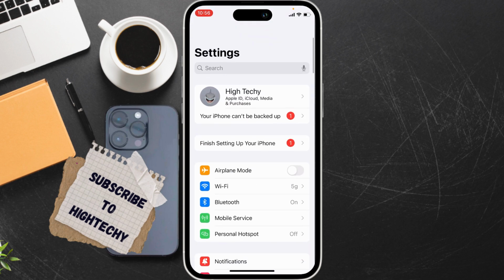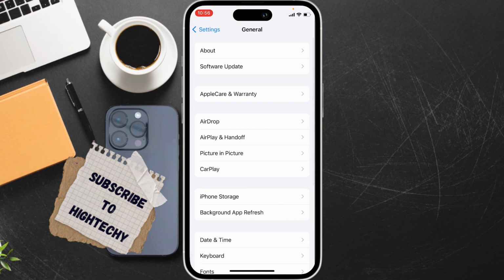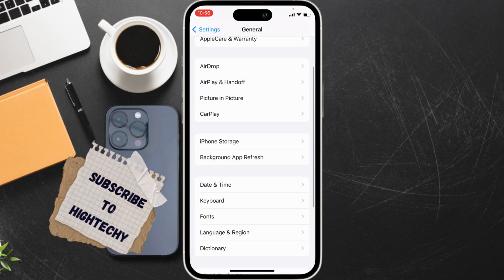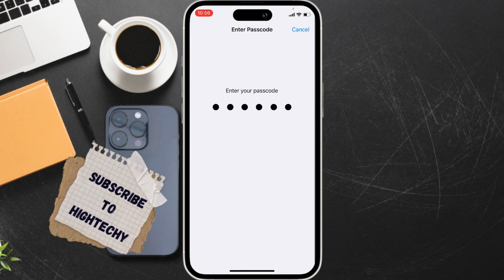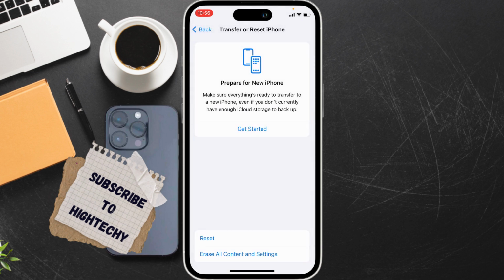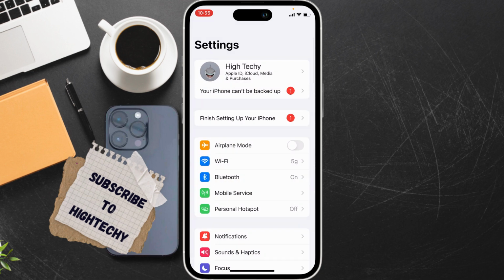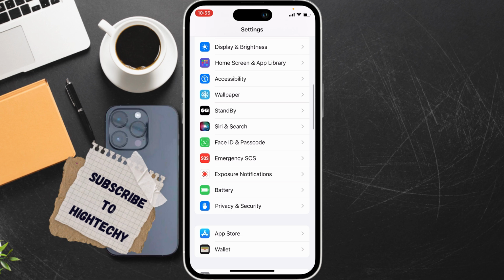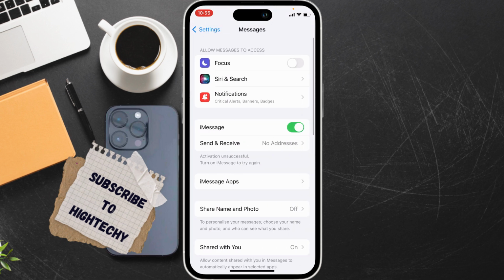iPhone not sending text messages , failing - Fix ( iOS ) 2024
iPhone Not Sending Text Messages? Here's the Fix!

Having trouble sending texts on your iPhone? Don't worry, we've got you covered. In this video, we'll walk you through simple steps to troubleshoot and fix common issues preventing your iPhone from sending text messages.

Key topics covered:

Check network connection: Ensure you have a strong cellular or Wi-Fi signal.
Restart your iPhone:

 A simple restart can often resolve temporary glitches.
Verify iMessage settings: Make sure iMessage is turned on and configured correctly.
Update iOS: Keeping your iPhone's software up-to-date is essential for optimal performance.
Contact your carrier: If all else fails, reach out to your mobile carrier for assistance.
Follow along and get your iPhone texting again in no time!